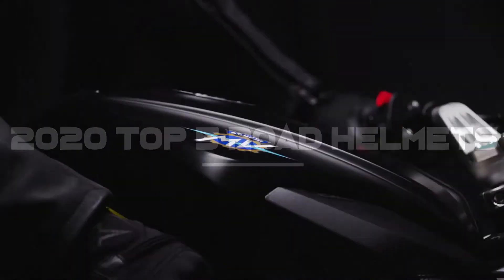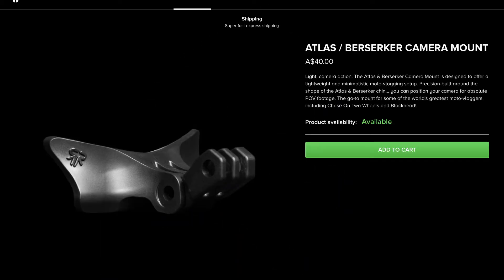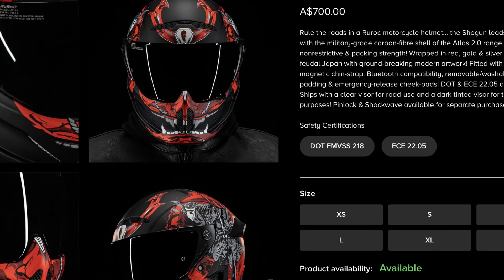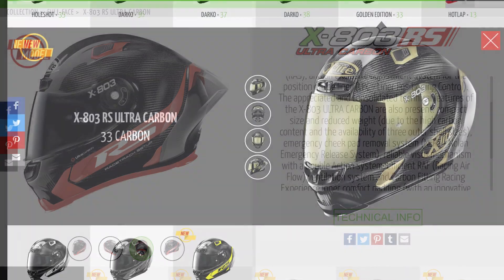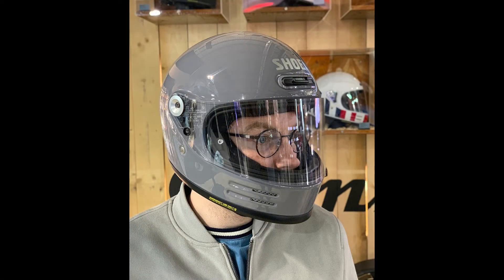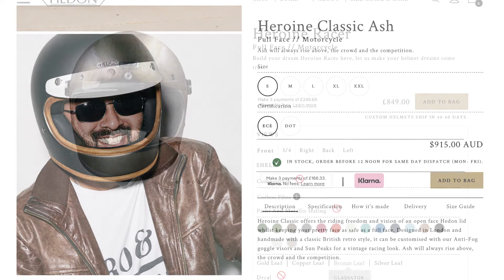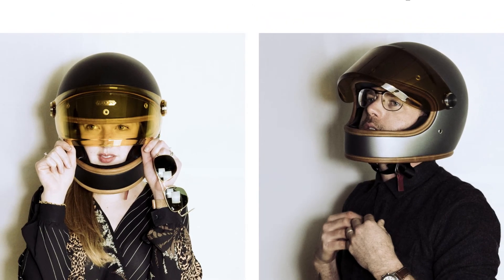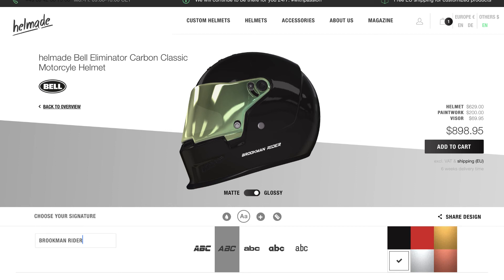Top 5 helmets for 2020 !!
I talk about my top 5 helmets for 2020

Bell
Shoei Glamster
Hedon
Xlite Rs